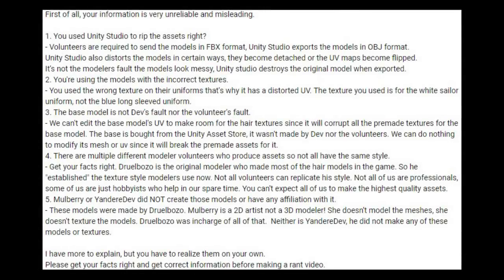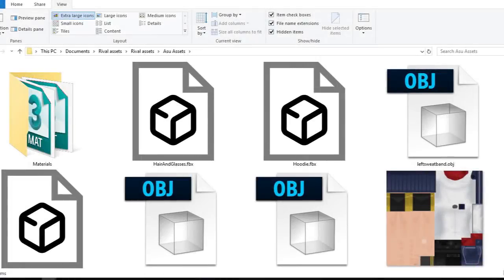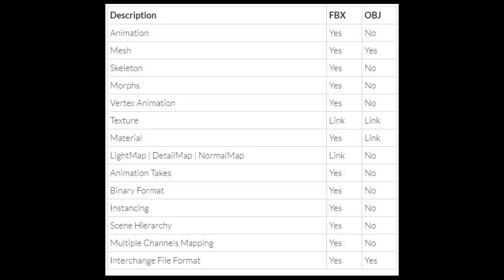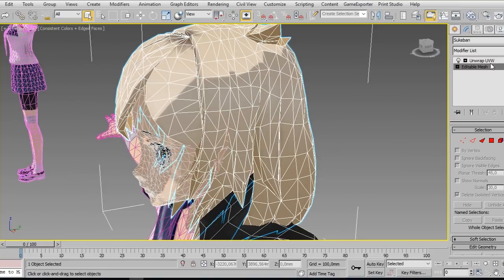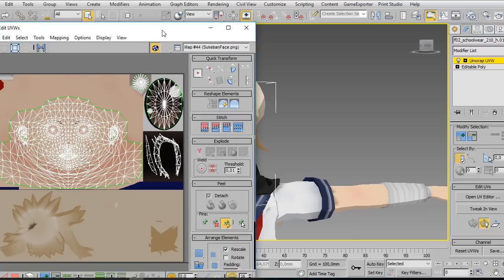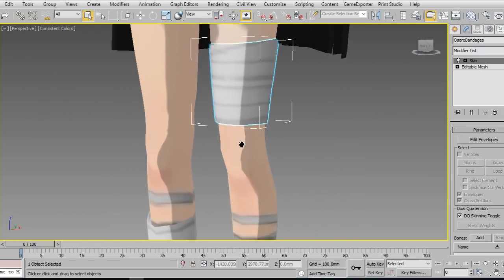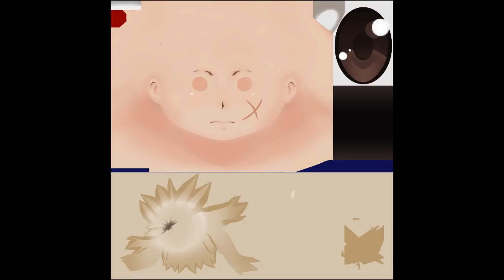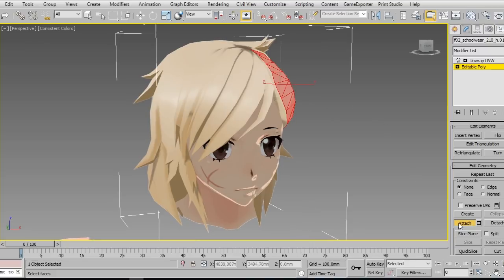Why Yanderedev can't change UV? Yandere Simulator development.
This video I will take a second look at Yandere Simulator assets and review them once again. I will also try to qualify the competence of yanderedev's pets, and show you extent of editing possibilities with premade assets.

0:00 Very intelligent statement
0:40 File Formats
1:27 Getting down to business
3:44 UV Unwrap
6:00 Result